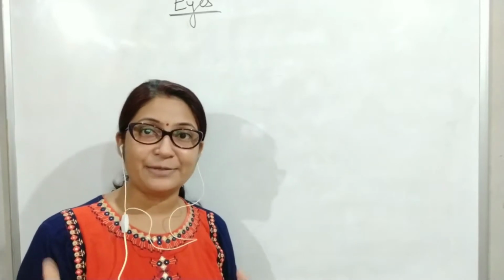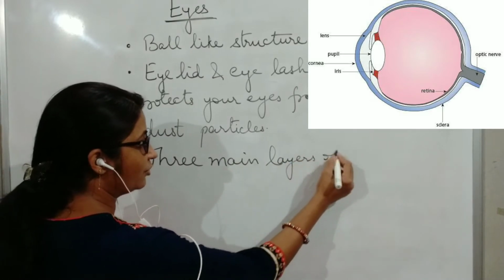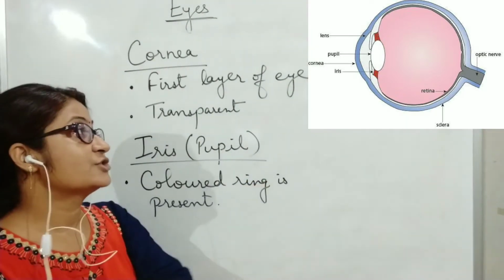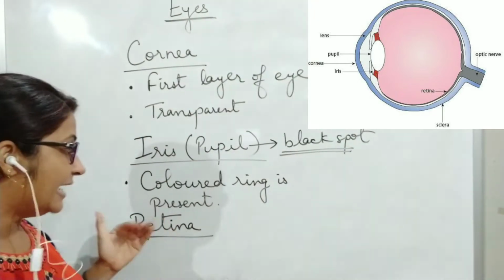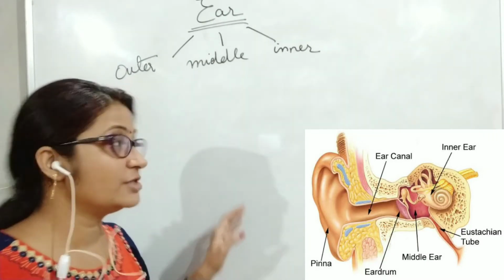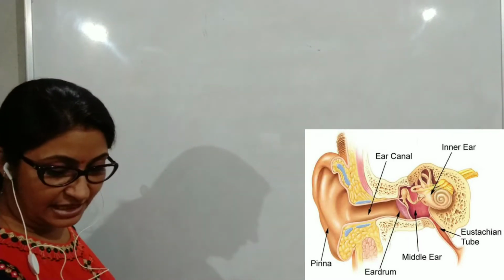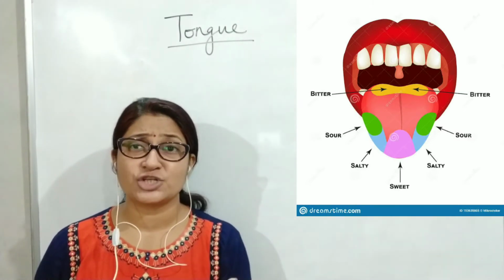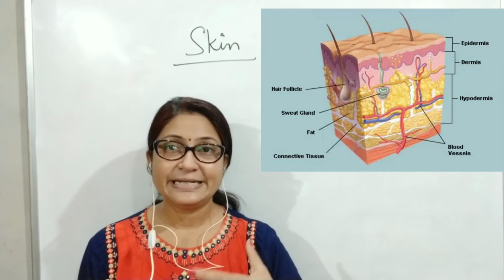Nervous system(SENSE ORGANS) part 3